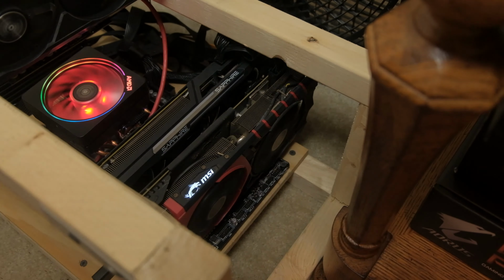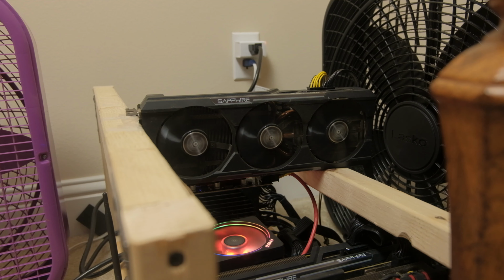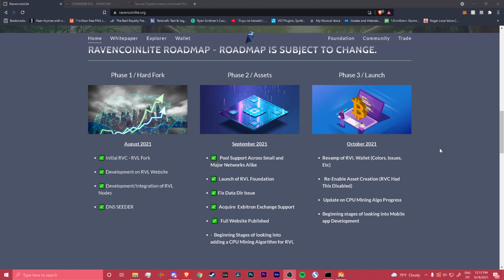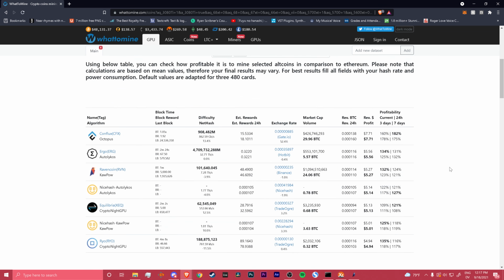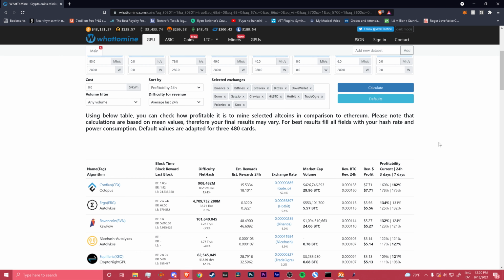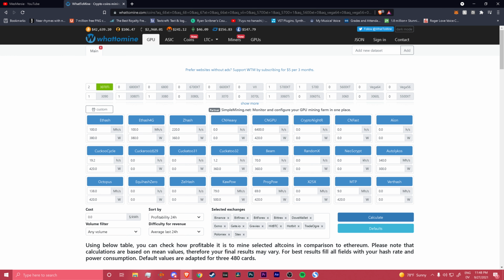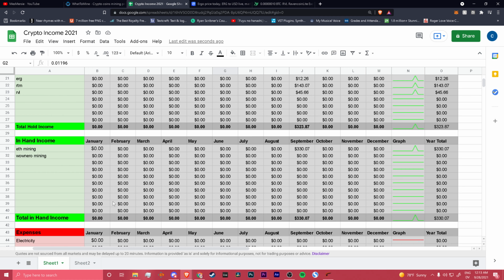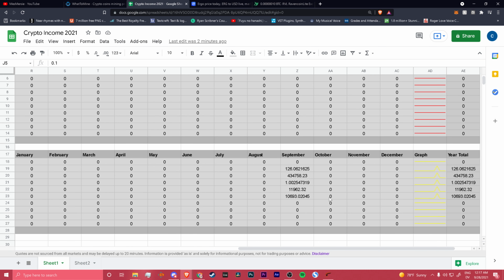Cryptomining Log: September 2021